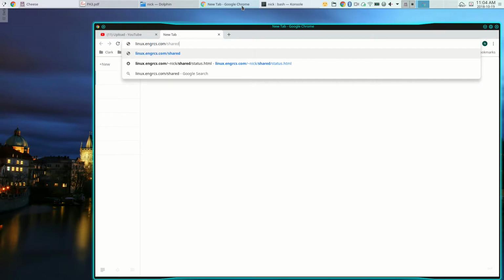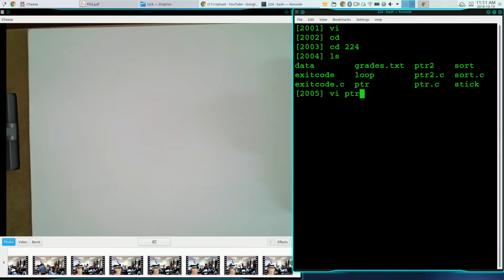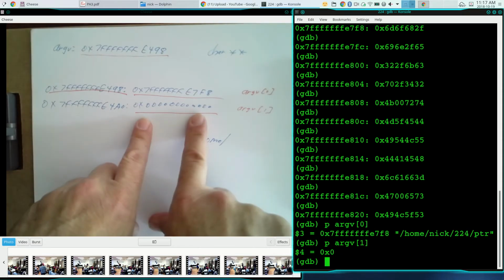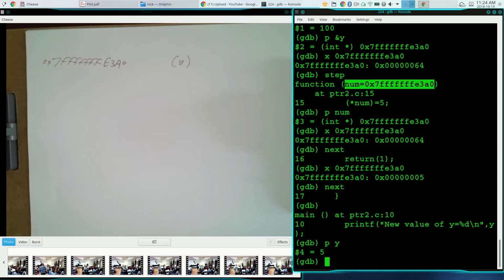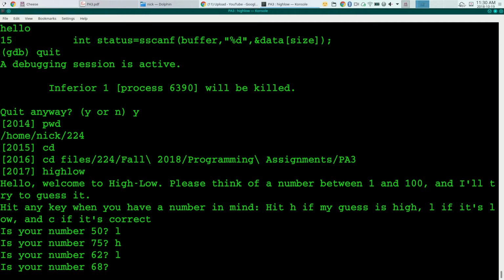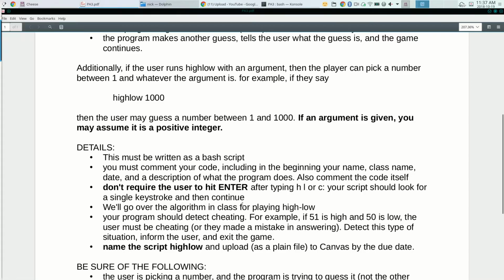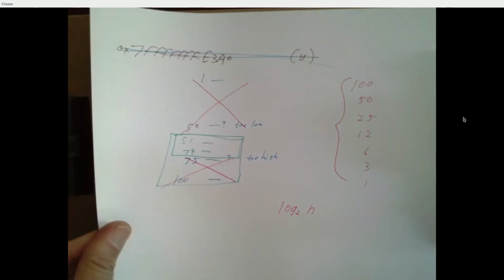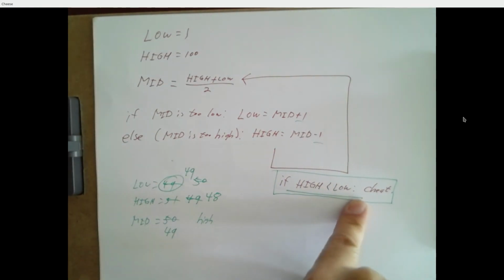CSE 224B 20181019